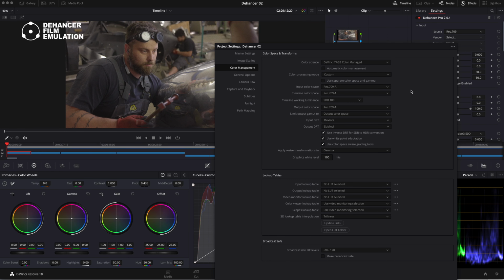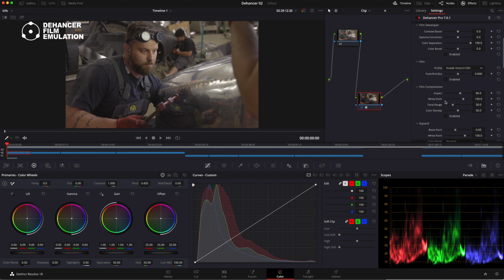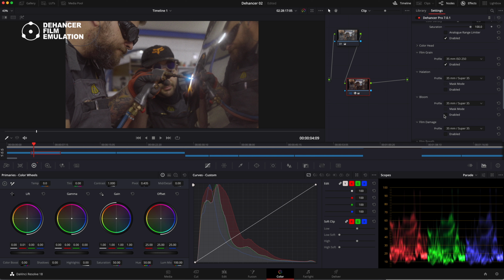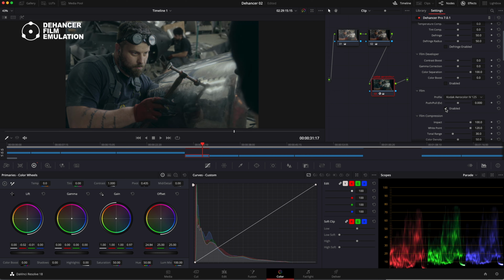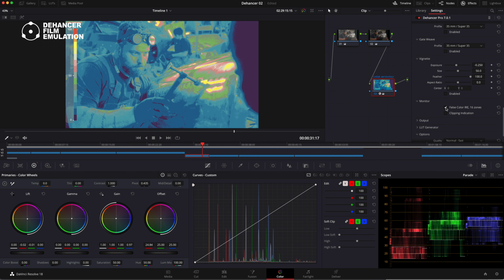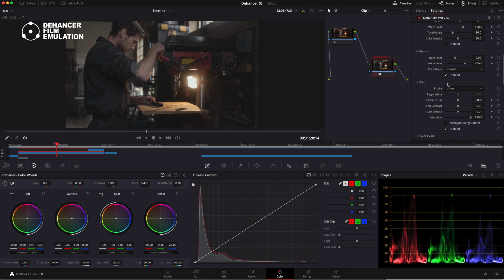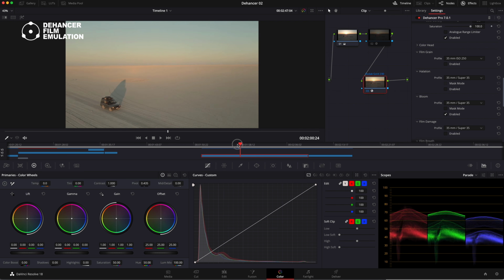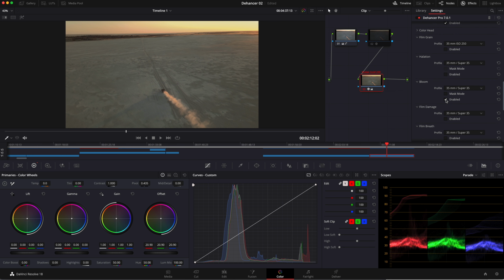Cinematic looks in minutes | Dehancer plugin review.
If you are new to Da Vinci Resolve, colour grading or even just trying to work out how to make your footage look better than the stock standard rec709, then Dehancer is a tool you definitely want to look at.

Firstly, let me say that I am not a colourist, I am not a Da Vinci Resolve expert or a professional filmmaker. But as a photographer I am very familiar with the postproduction tools available to a specific look for my images.

When I started shooting video a few years ago, I was faced with a huge learning curve, things I took for granted in photography postproduction were just not the same, things I found impossible to do or just worked in a completely different way from what I was used to.

The biggest challenge and to be honest, something I am still working on is how to translate the look I have in my head to the footage that I have shot.

A while back Dehancer reached out to me and asked me if I wanted to try their product and of course I said yes.

What I love about it is the fact if you are new to filmmaking and struggle to colour grading your footage or want a way to emulate film looks, Dehancer is a great tool not
only to emulate film stock, but it is also a great starting point to creating your own looks.

00:55 Introduction
02:09 The Artisan Project | English Wheel - Look 1
05:09 The Artisan Project | English Wheel - Look 2
07:05 The Artisan Project | Tandem Design
08:39 Kubu Island, Botswana | Drone footage
10:34 Outro

Dehancer provided me with a temporary license for Da Vinci Resolve. They do not have any influence over the content of this video nor did they see it before you.